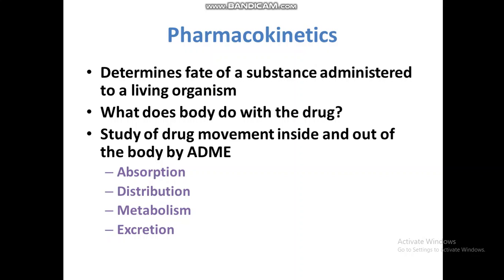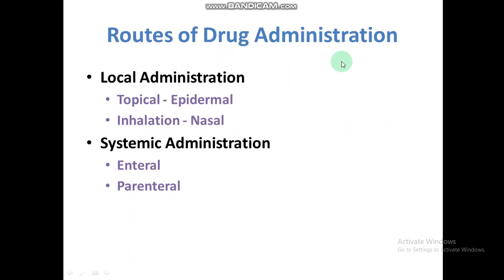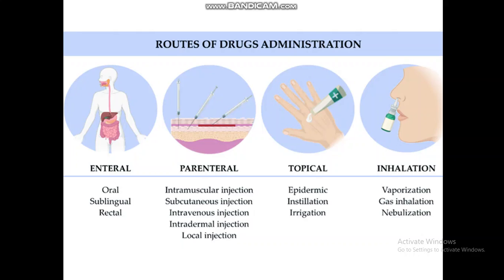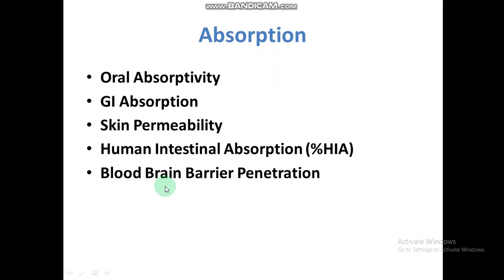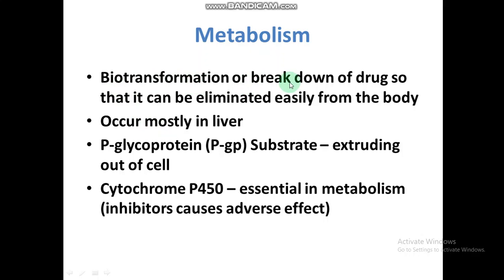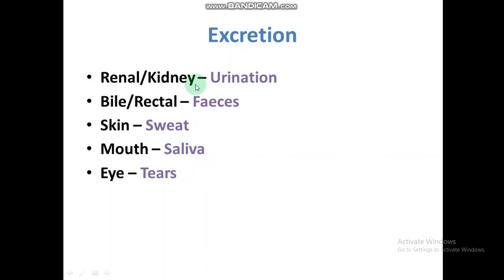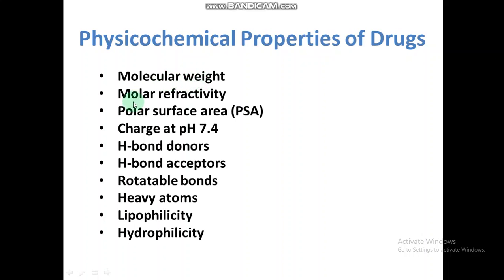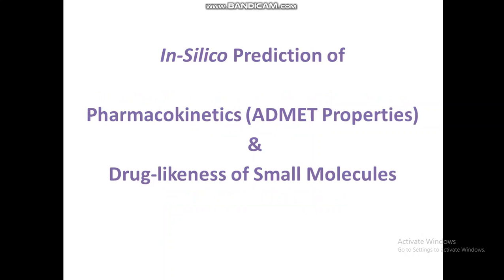Pharmacokinetics(ADMET)|Routes of Drug Administration| Physicochemical properties| Medicinal Chem.5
It describes pharmacokinetic properties such as absorption, distribution, metabolism, excretion, and toxicity of drugs, Prediction of physicochemical properties such as HBD, HBA, MW, PSA, LogP, Mol refractivity, heavy atoms. It also describes routes of drug administration such as local, parenteral, enteral etc. chemistry medicinal drugdiscovery pharmacy @MajidAli2020